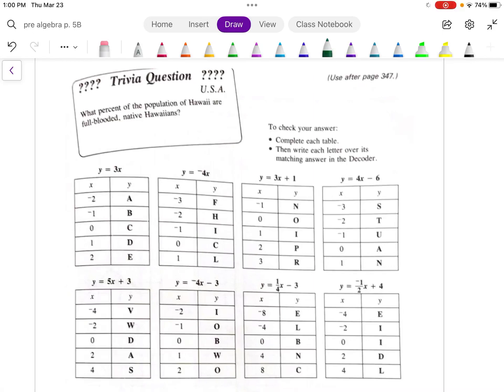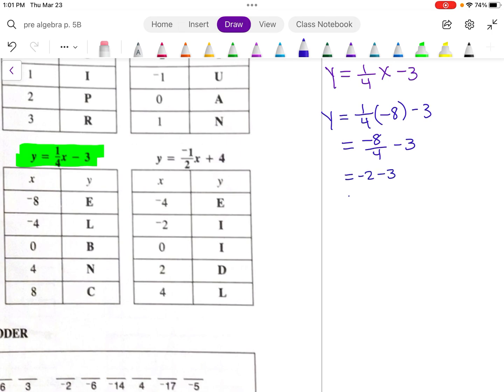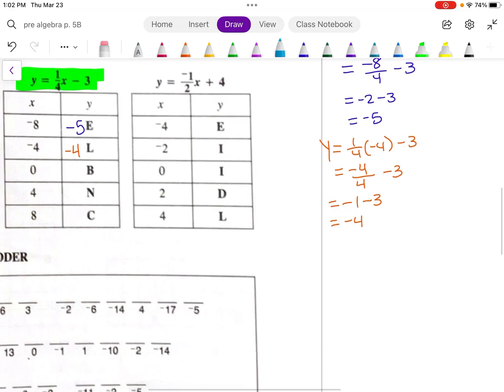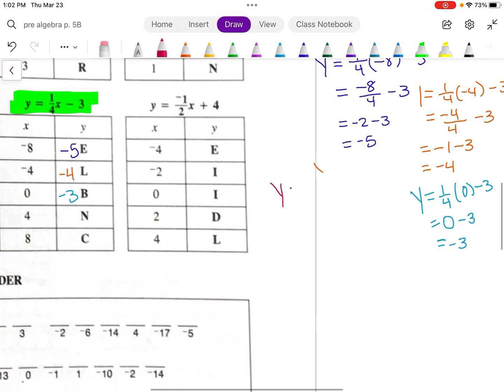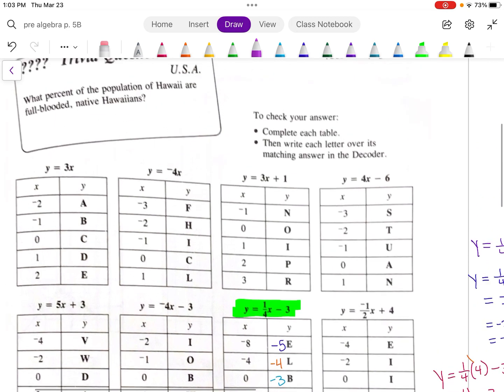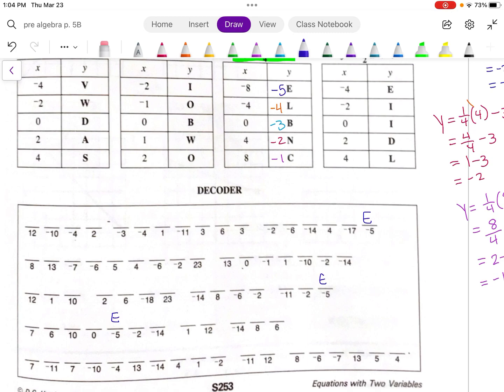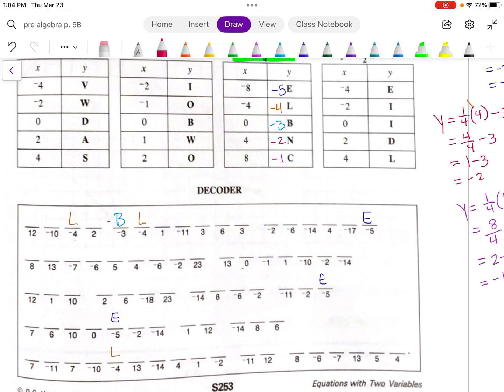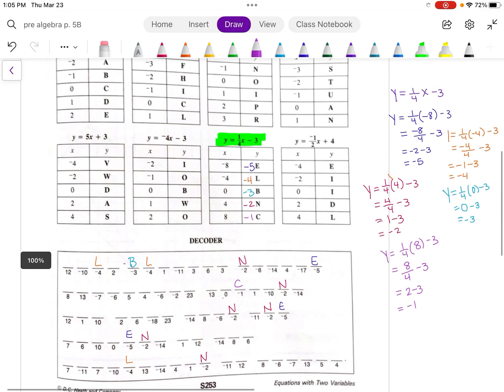Linear Tables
Using a x value to find the corresponding y value.